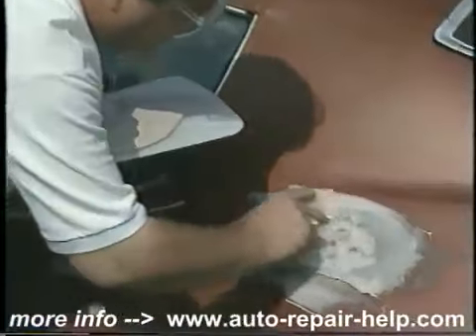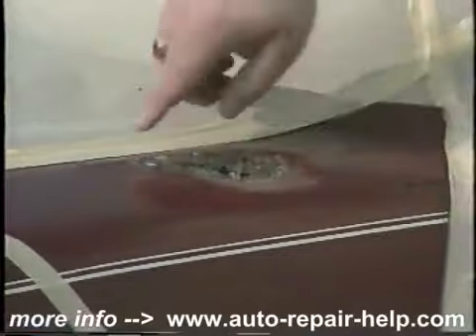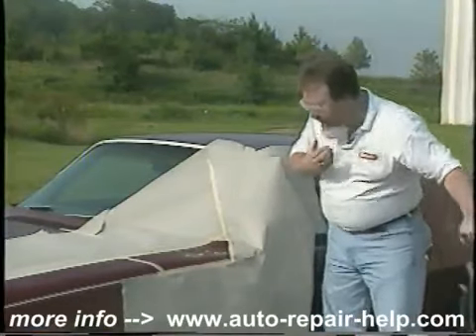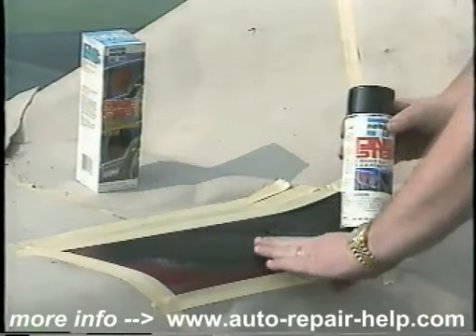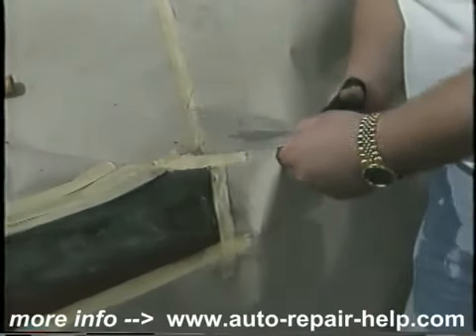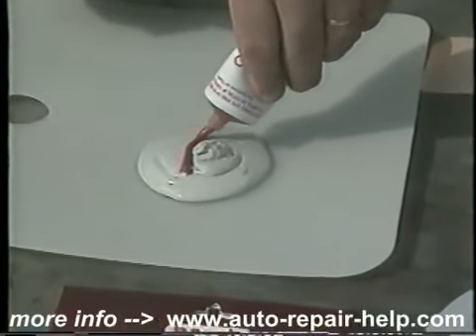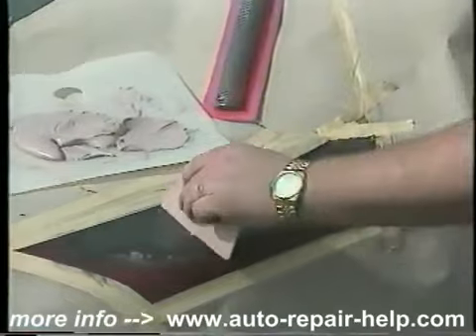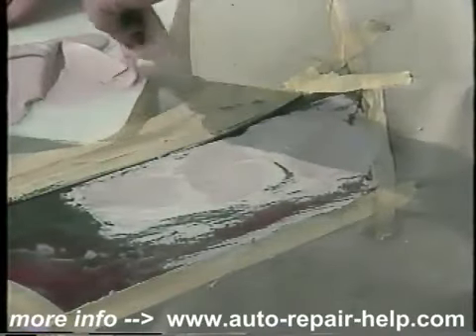Auto Bondo Hojalatería - 2 de 5